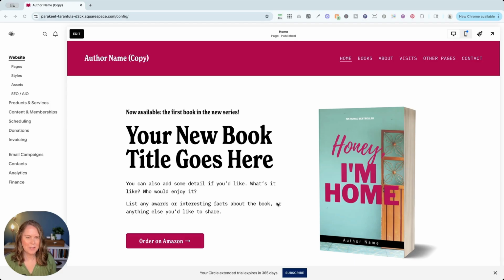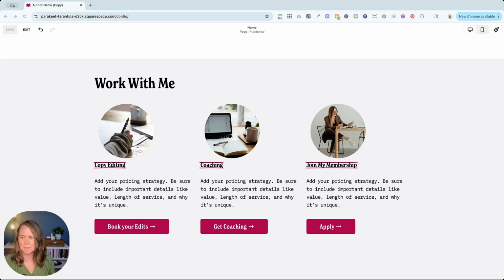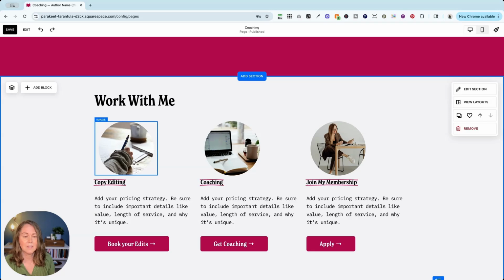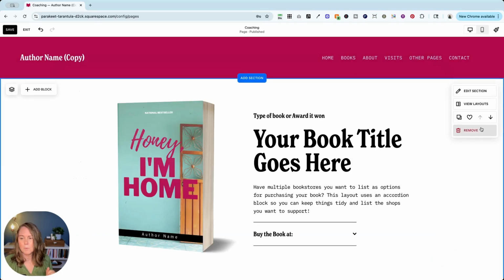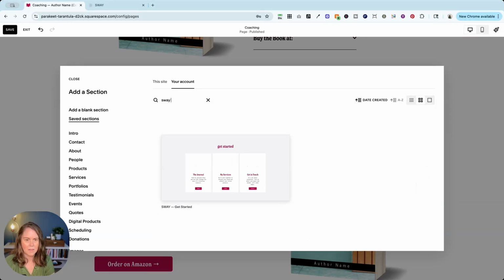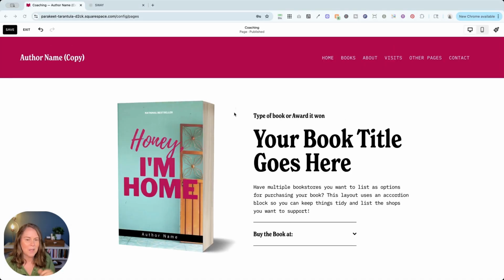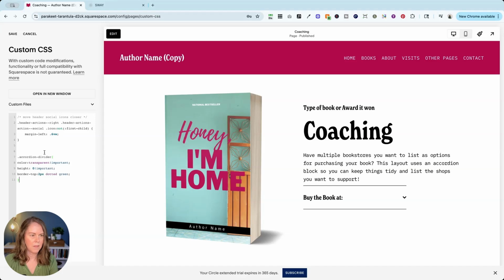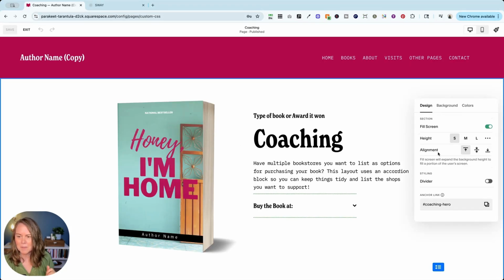5 Ways to Save Time on Squarespace and Build your Website Faster: Squarespace Tutorial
In this video, I’ll show you my top 5 time-saving tips for building Squarespace websites. Whether you’re a beginner or a seasoned designer, these tricks will help you work smarter and launch faster!

Timestamps:
00:00 - Intro & Pre-Launch Checklist
00:39 - Why Speed Matters in Squarespace
01:27 - Tip 1: Clean Up Mobile View First
02:19 - Tip 2: Duplicate Existing Pages
03:51 - Tip 3: Save Sections to Your Site
05:06 - Tip 4: Save Sections to Your Account (Circle Members)
07:30 - Tip 5: Use Section IDs & Custom Code
10:12 - Recap & Final Thoughts
10:44 - Outro & More Resources

Share your own Squarespace tips below. Good luck with your website!

🛠️ WHAT'S IN MY TOOLBOX?
Termageddon for auto-updating website policies (CHRISTY saves 10%)